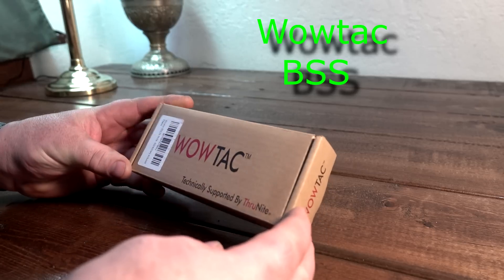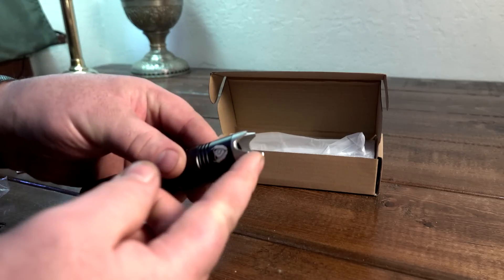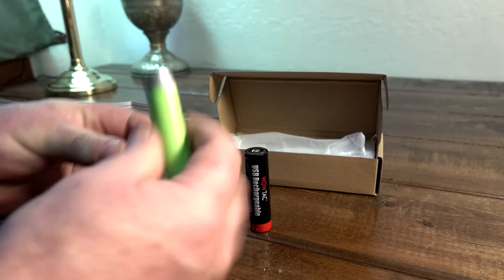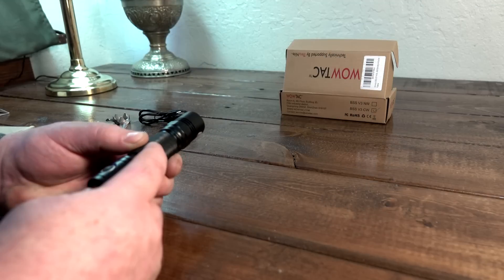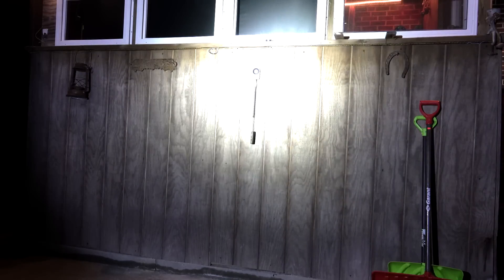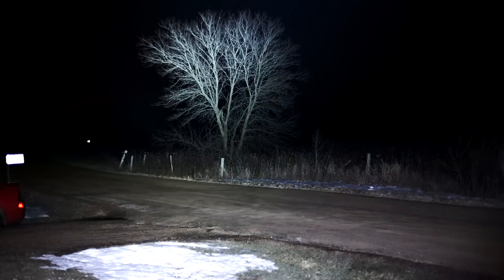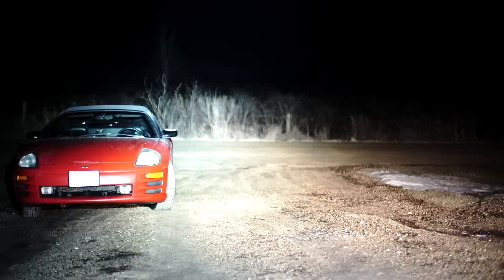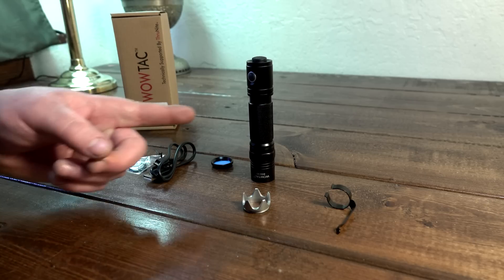Wowtac BSS V3 Survival Flahlight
Another great flashlight by Wowtac
Check out the New Wowtac Survival Flashlight
Key features like no fuss on and off high mode
Quality optics red lens